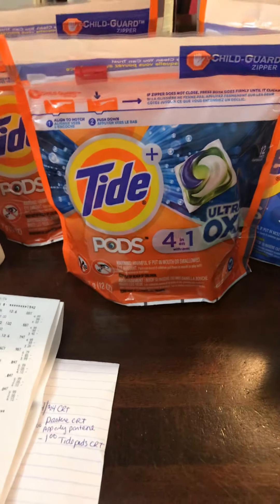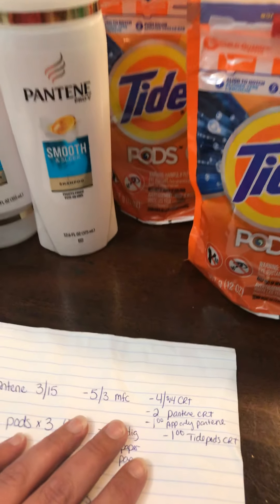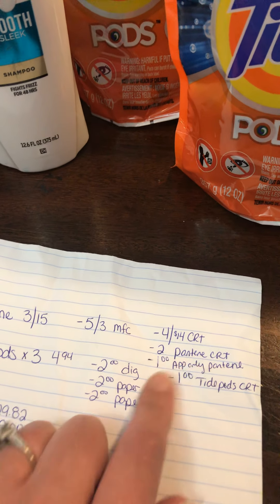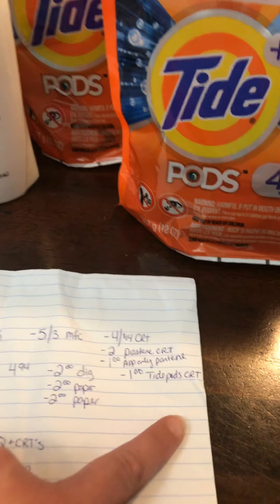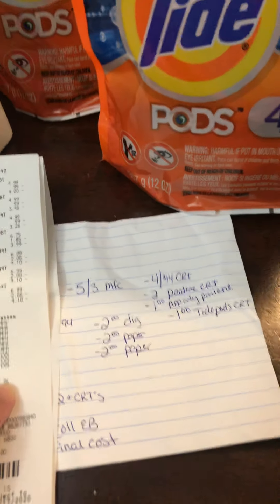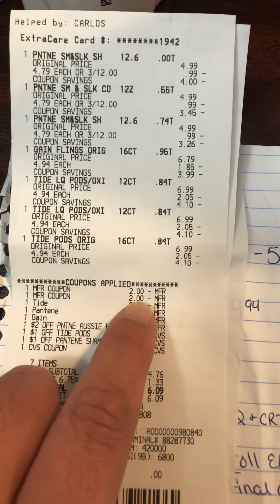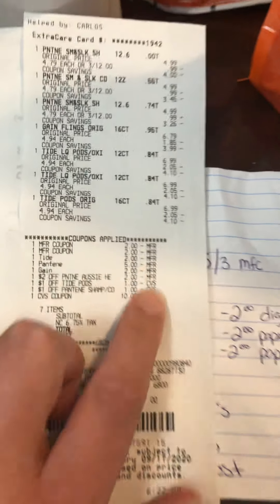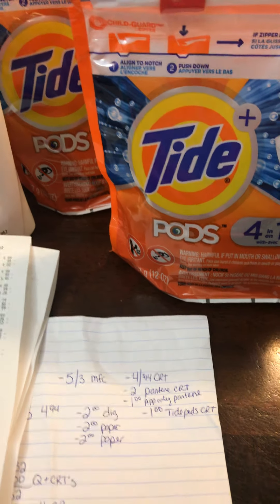Super HOT🔥 CVS DEAL this week 7/19-7/25